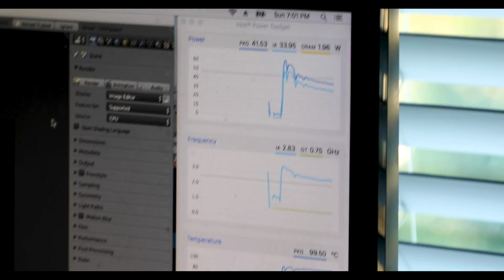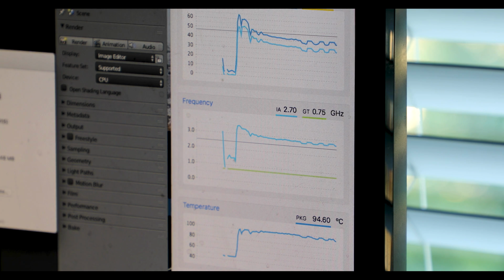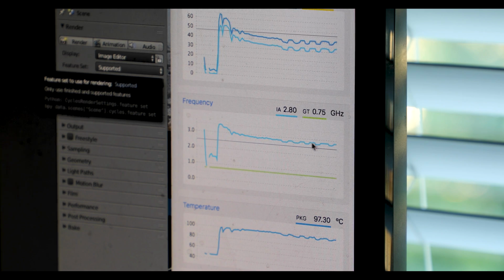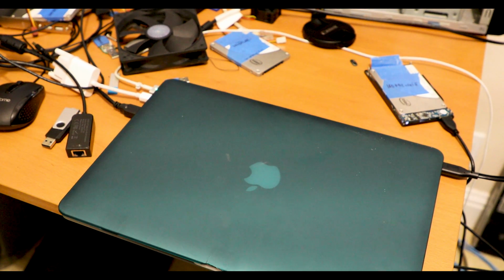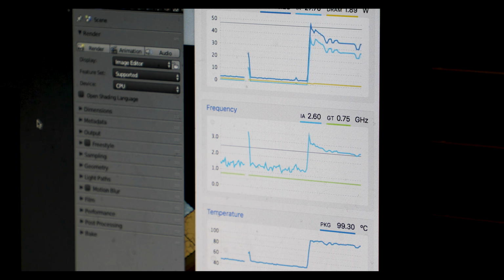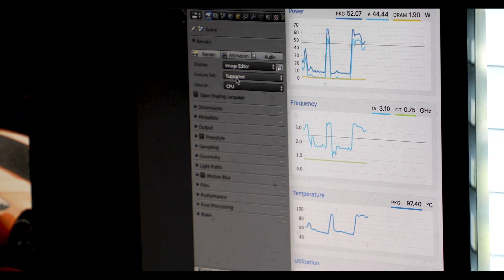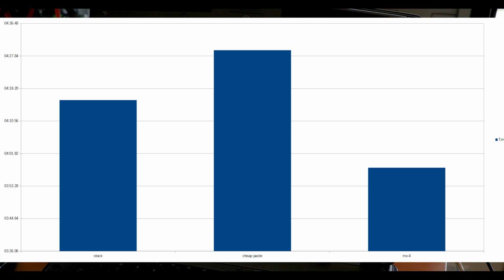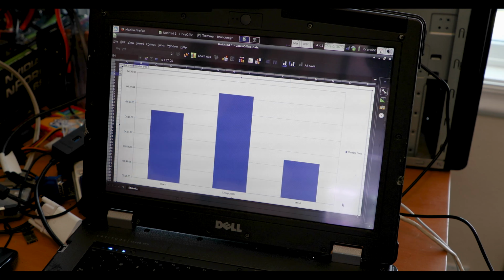Repasting A 2015 Macbook Pro: How big of a difference does it make?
I replace the thermal paste on a 2015 Macbook Pro and see how big or a performance and clock difference it makes